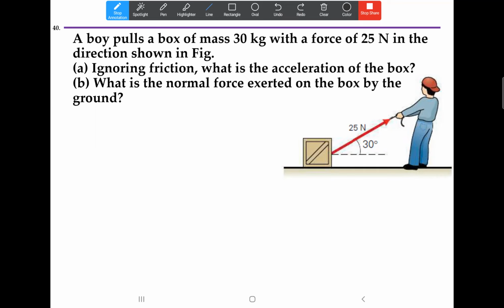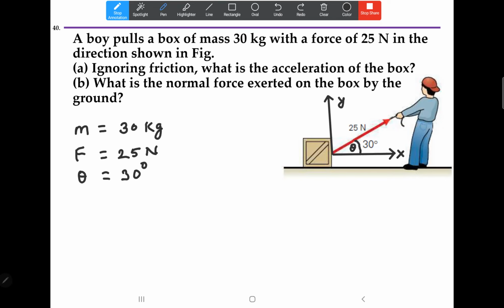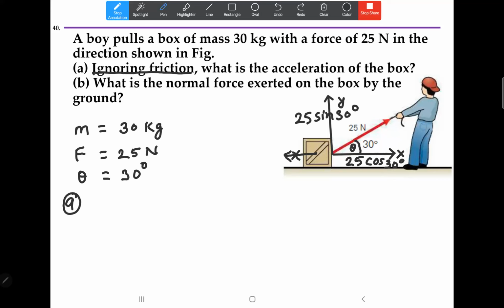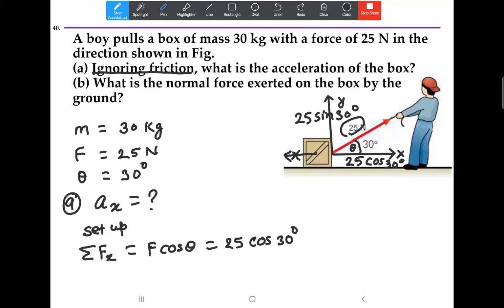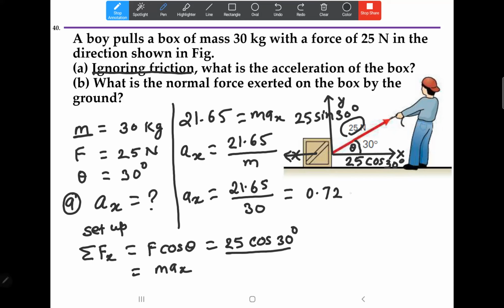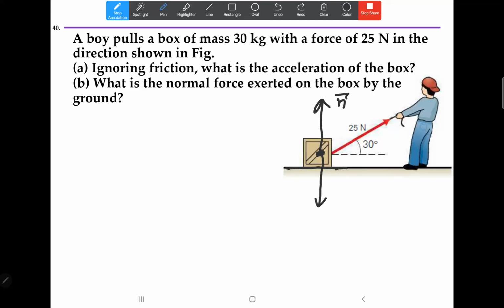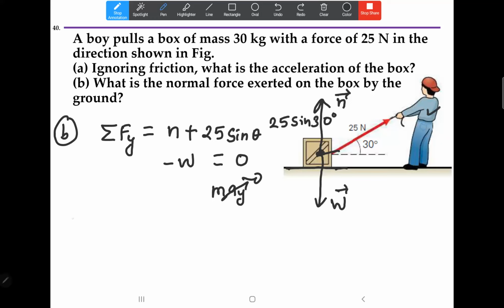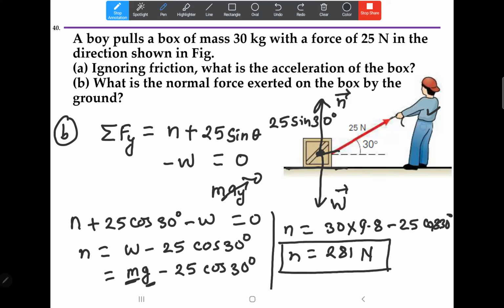NEWTON'S LAWS OF MOTION- A PROBLEM SOLVING STRATEGIES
A boy pulls a box of mass 30 kg with a force of 25 N in the direction shown in Fig. (a) Ignoring friction, what is the acceleration of the box? (b) What is the normal force exerted on the box by the ground?